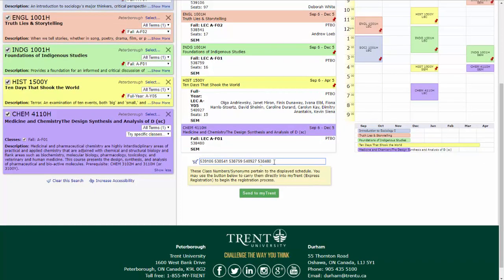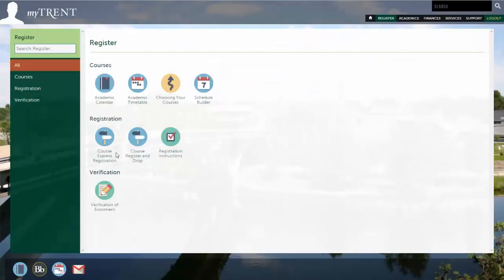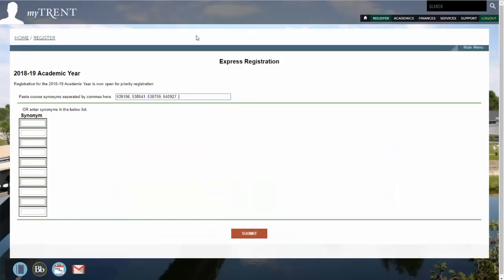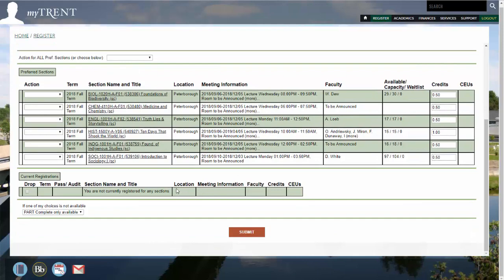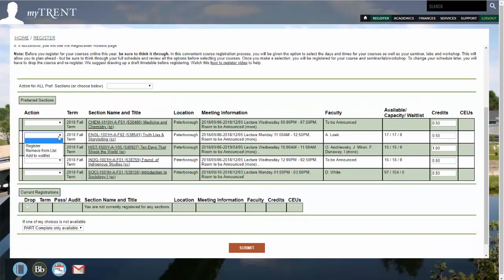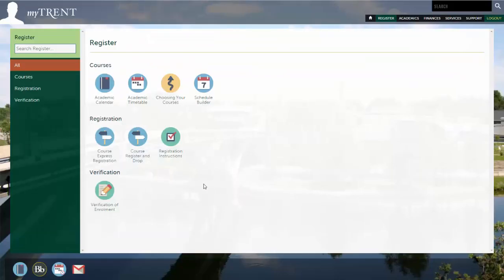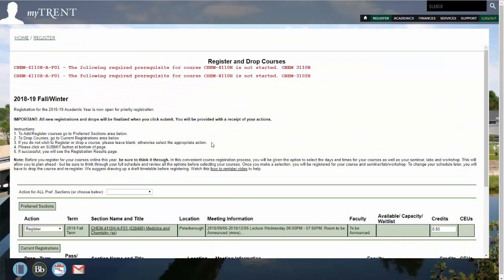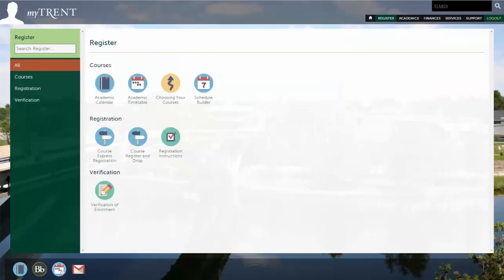Course Registration Tutorial - How to Use Express Registration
Watch video tutorials on Navigating the Academic Calendar, Decoding the Academic Timetable, Navigating Your myTrent portal and Booking an Academic Advising Appointment